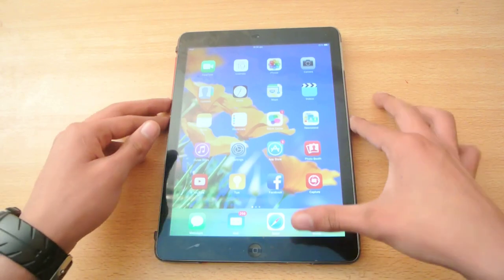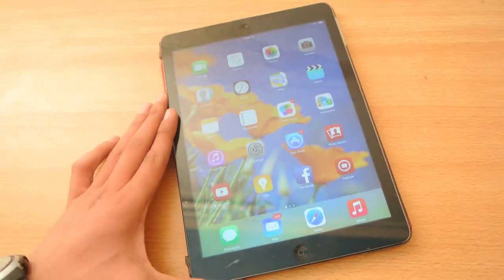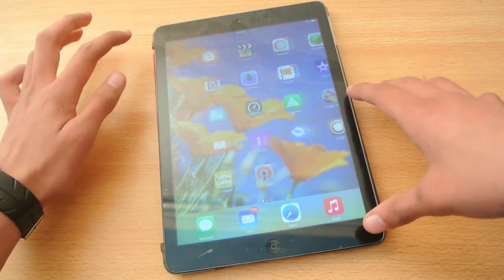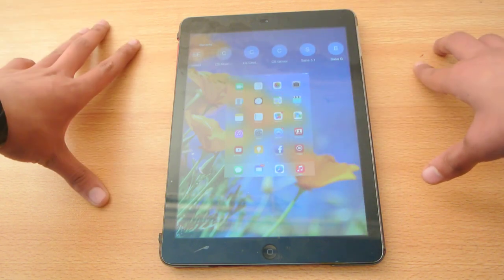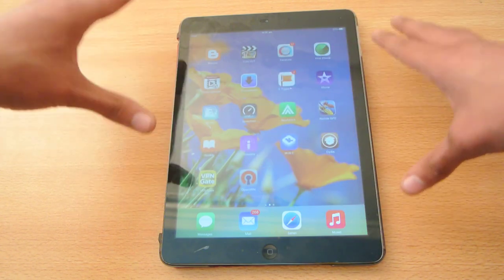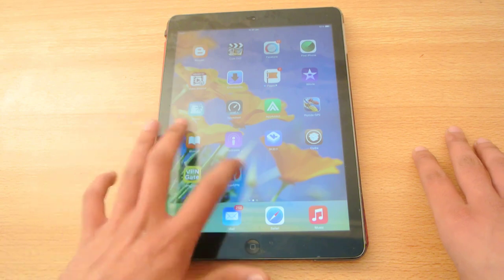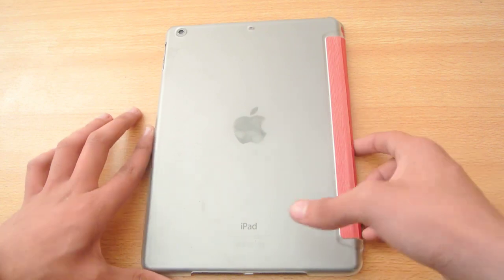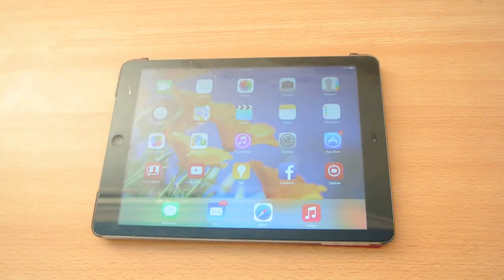iPad Air iOS 8.1.2 Review HD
Full Review of iOS 8.1.2 On iPad Air.